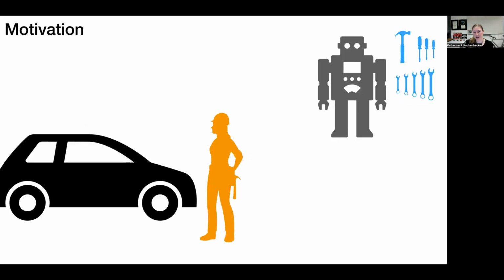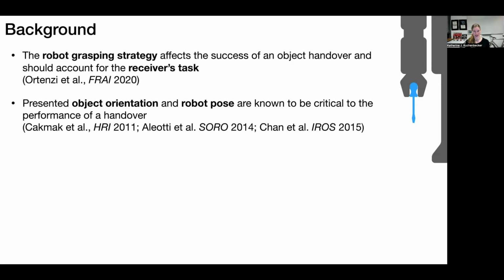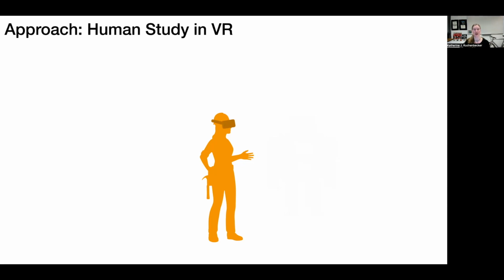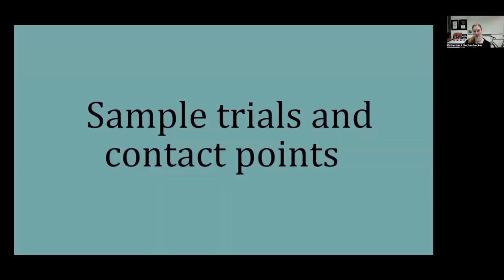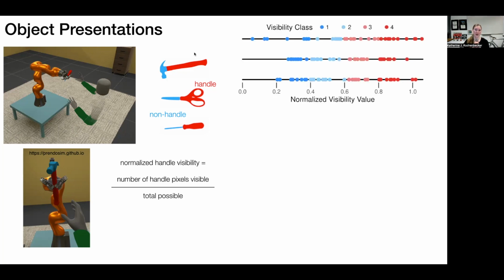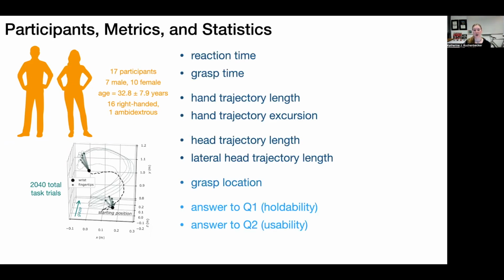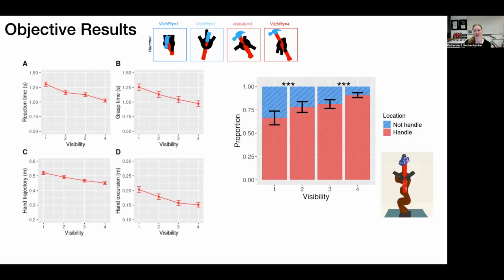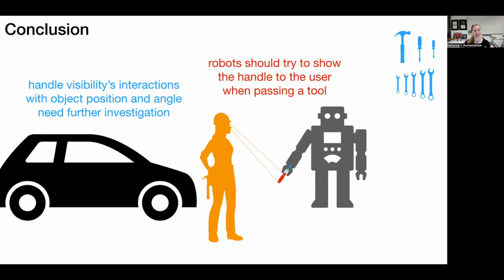Robot, Pass Me the Tool: Handle Visibility Facilitates Task-oriented Handovers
Valerio Ortenzi, Maija Filipovica, Diar Abdlkarim, Tommaso Pardi, Chie Takahashi, Alan M. Wing, Massimiliano Di Luca, Katherine J. Kuchenbecker

HRI 2022
Session: Visual Communication

Abstract
A human handing over an object modulates their grasp and movements to accommodate their partner's capabilities, which greatly increases the likelihood of a successful transfer. State-of-the-art robot behavior lacks this level of user understanding, resulting in interactions that force the human partner to shoulder the burden of adaptation. This paper investigates how visual occlusion of the object being passed affects the subjective perception and quantitative performance of the human receiver. We performed an experiment in virtual reality where seventeen participants were tasked with repeatedly reaching to take a tool from the hand of a robot; each of the three tested objects (hammer, screwdriver, scissors) was presented in a wide variety of poses. We carefully analysed the user's hand and head motions, the time to grasp the object, and the chosen grasp location, as well as participants' ratings of the grasp they just performed. Results show that initial visibility of the handle significantly increases the reported holdability and immediate usability of a tool. Furthermore, a robot that offers objects so that their handles are more occluded forces the receiver to spend more time in planning and executing the grasp and also lowers the probability that the tool will be grasped by the handle. Together these findings indicate that robots can more effectively support their human work partners by increasing the visibility of the intended grasp location of objects being passed.